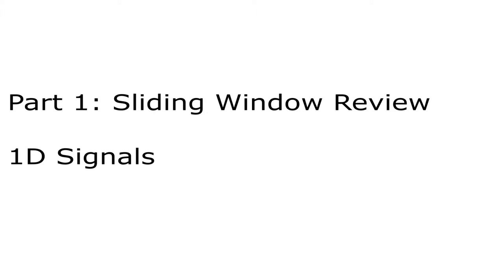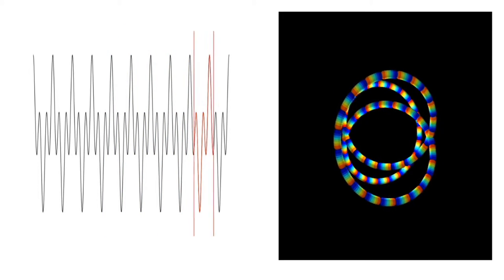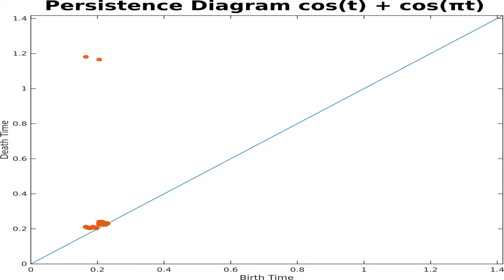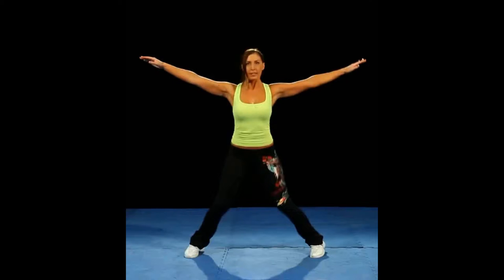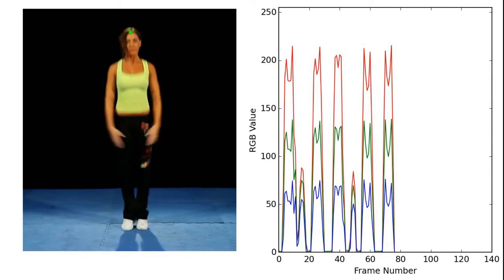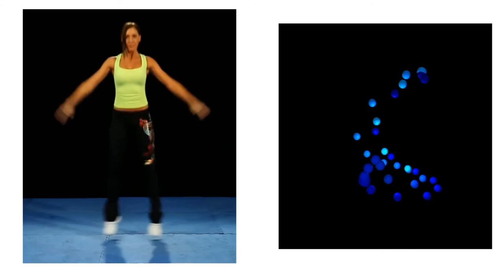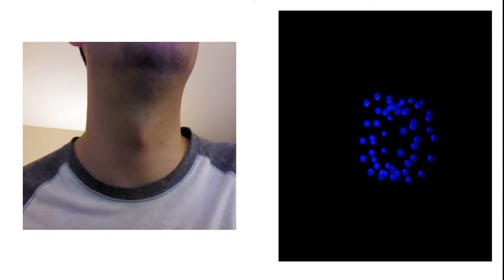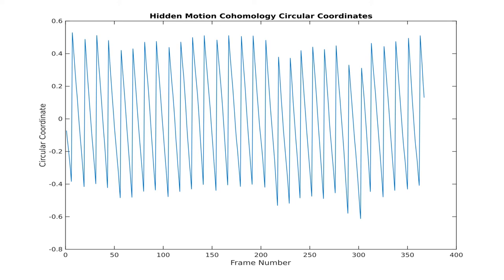Sliding Window Video: SOCG 2016